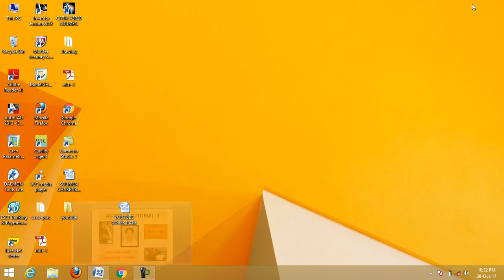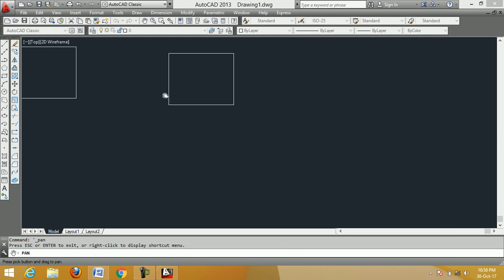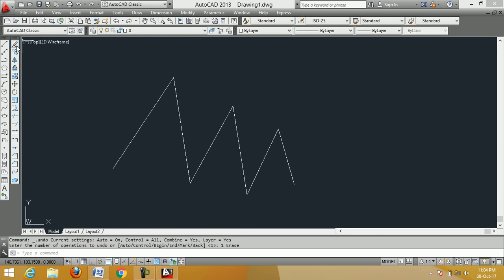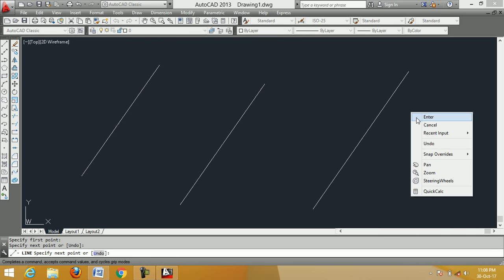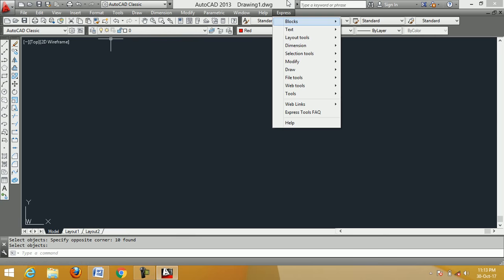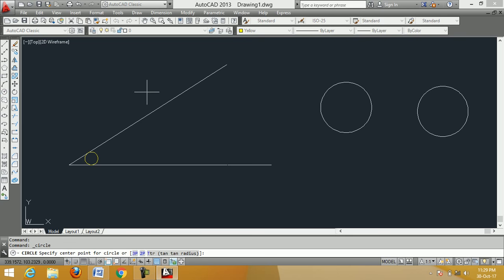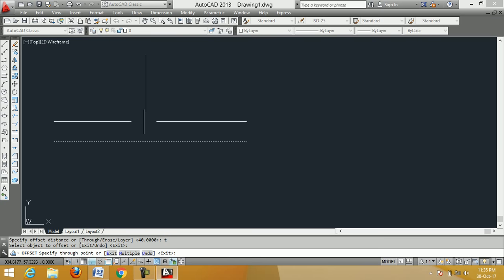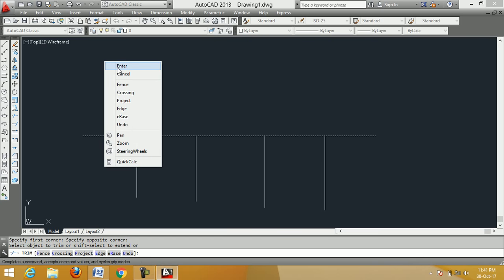AutoCAD Tutorials for Beginners -1 | Soumen Sir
FOR ALL ENGINEERING STUDENTS & WORKING ENGINEERS. This Autocad tutorial will be very helpful to all Engineering  students and also all general Students if they
views all AutoCAD videos step by step. In this AutoCAD Tutorial ( 1st. AutoCAD Tutorial) students can learn some basic AutoCAD commands such as LINE COMMAND, ERASE COMMAND, OSNAP COMMAND, CIRCLE COMMAND, OFFSET COMMAND, TRIM COMMAND and also how to open AutoCAD software  & page setting.

** This Tutorial developed by SOUMEN CHAKRABARTI, Senior Faculty of Mechanical Engineering, more than 25 years experience in AutoCAD fields.

line command,
CAD,autocad,
cad,how to autocad,
beginner,
autocad beginner tutorial,
AutoCAD Tutorial for Beginners | Lesson - 1,
AutoCAD Tutorial for Beginners - 1,
AutoCAD Training Exercises for Beginners - 1,
autocad floor plan tutorial for beginners - 1,
autocad 2018 tutorials for beginners,
autocad tutorial beginner,
autocad tutorial for beginners - 3